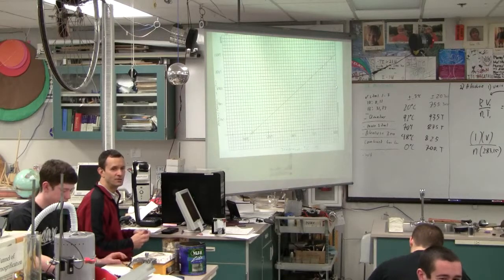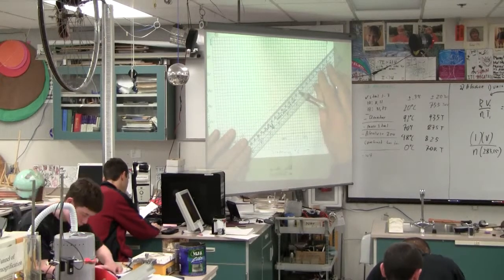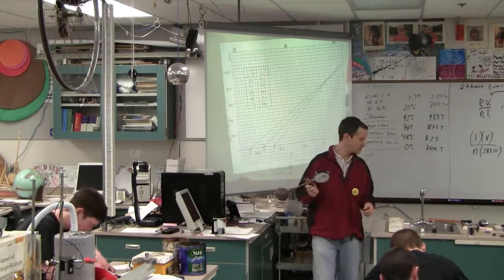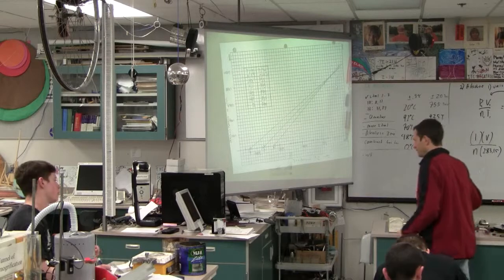IBI 13-02-02 Absolute Zero Graph (2/2)